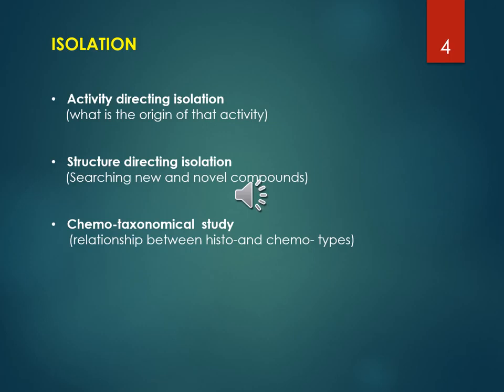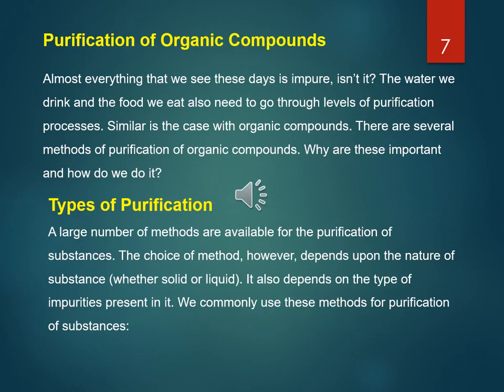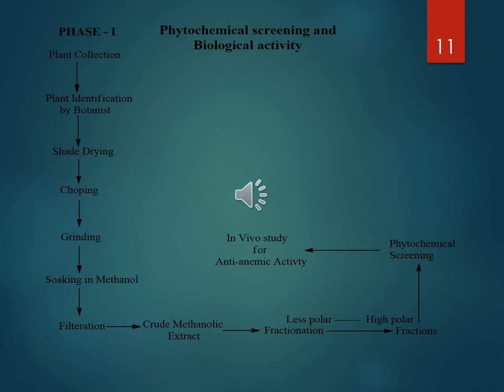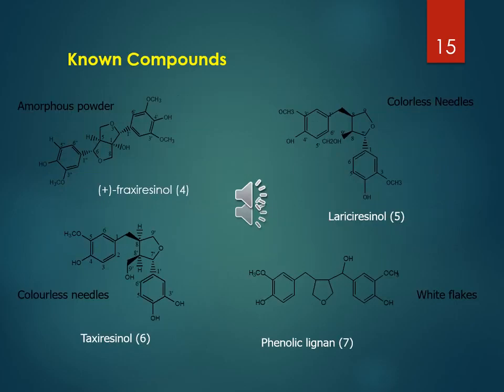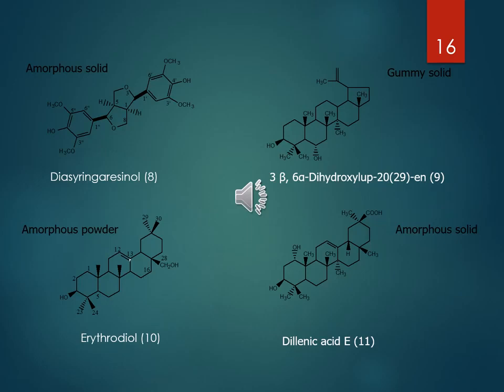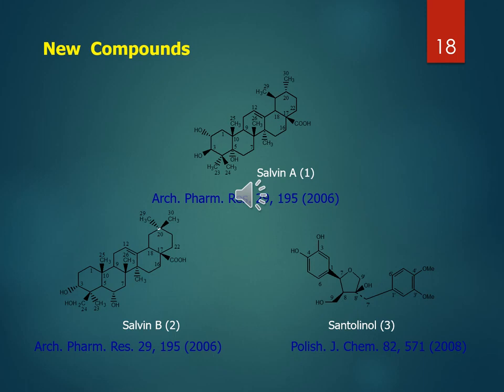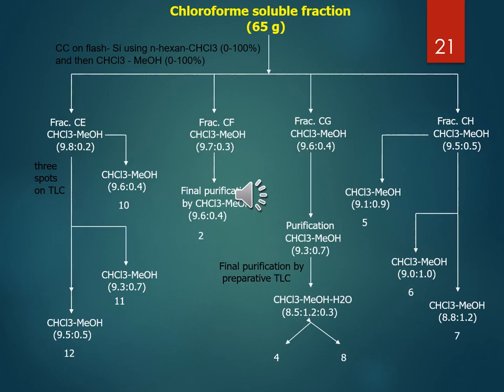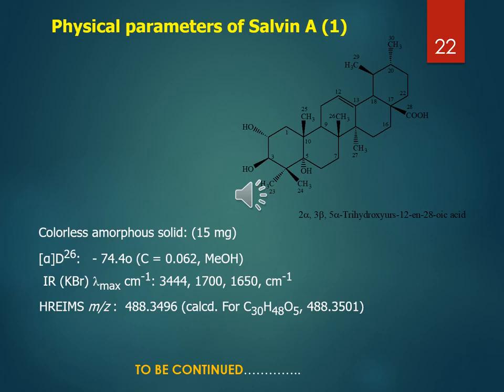Lec#14#Phytocheical# Analysis# of# Salvia &Indigofera